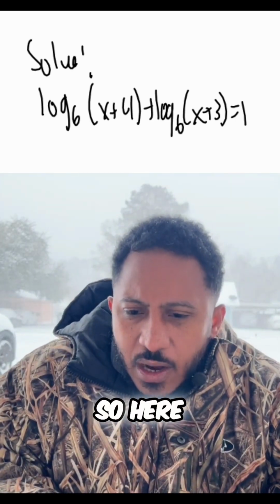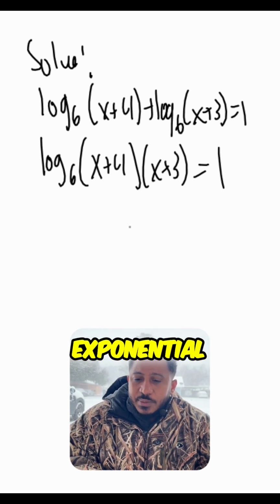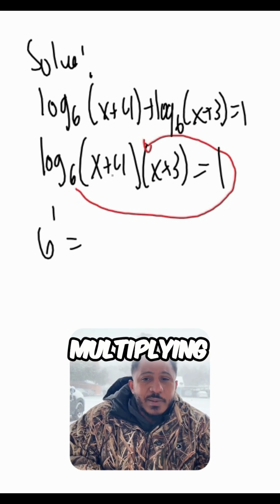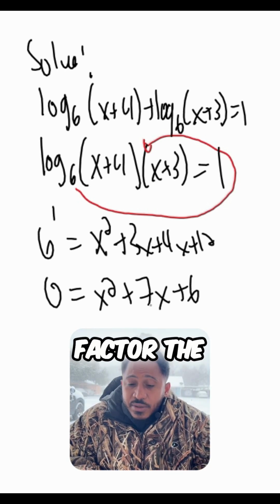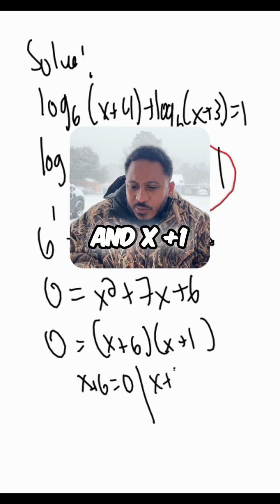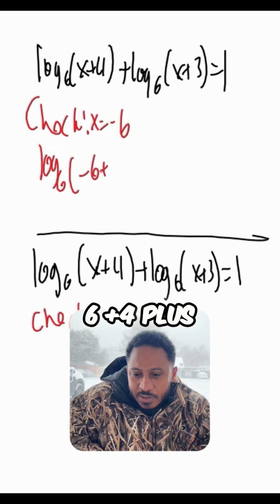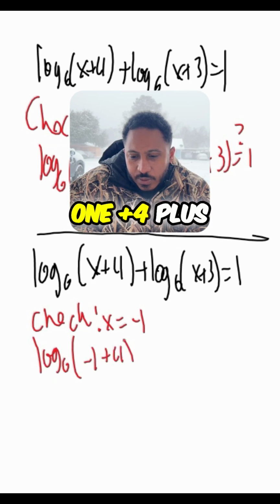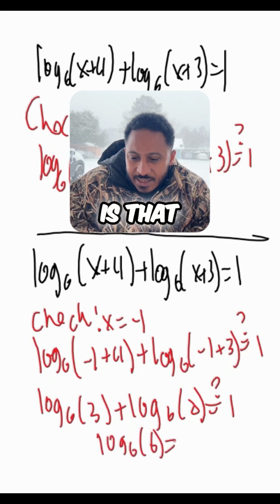Master Logarithmic Equations w/MathGuySteve